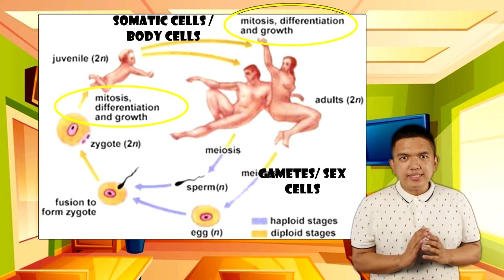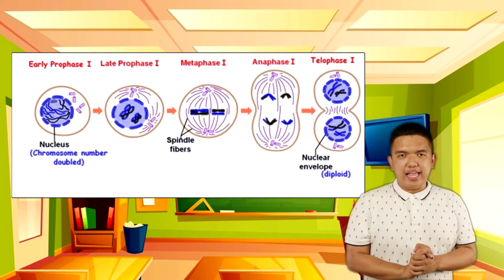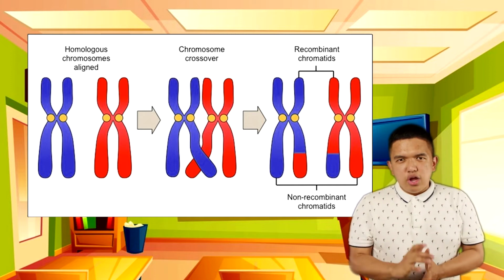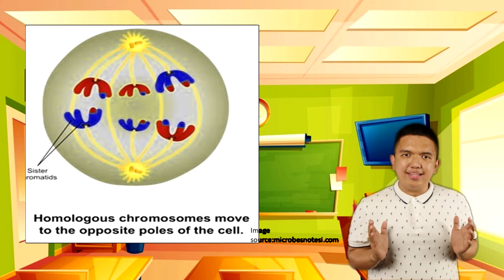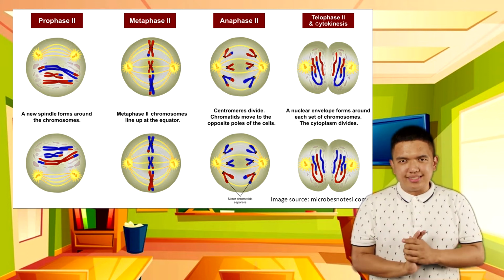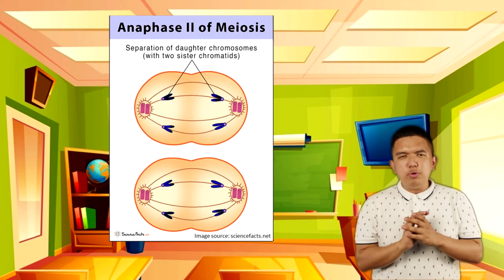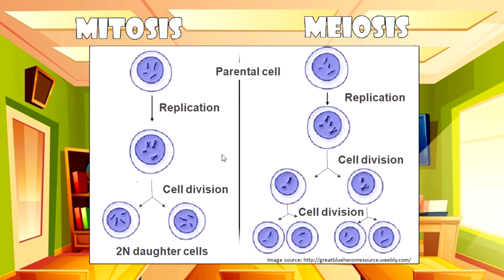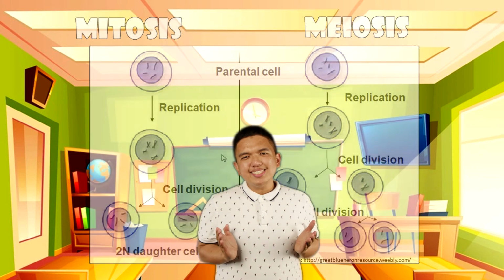SCIENCE 8 Q4 CELL DIVISION MEIOSIS// Sir Dy An Rodriguez